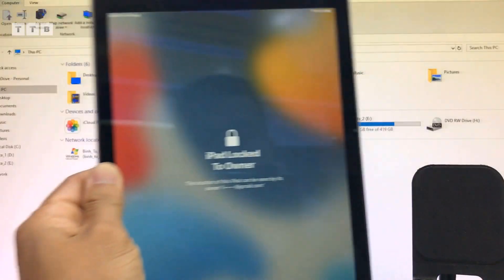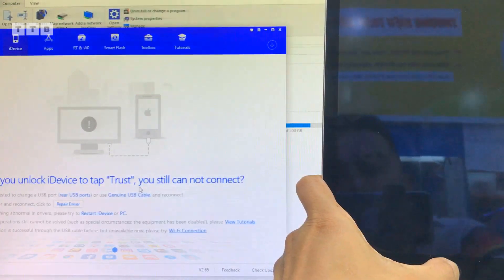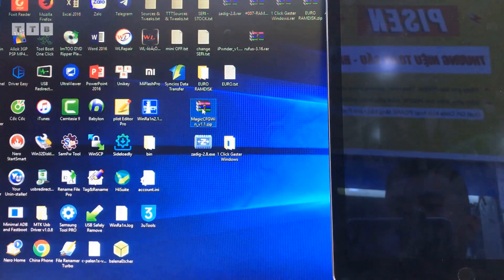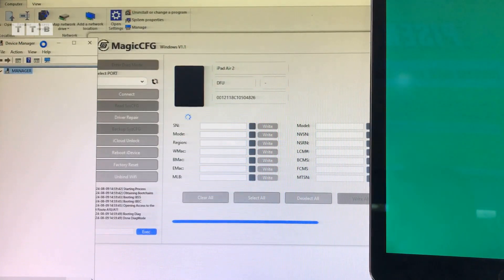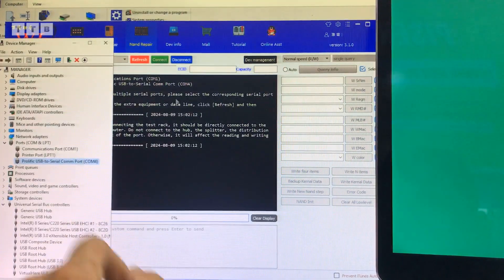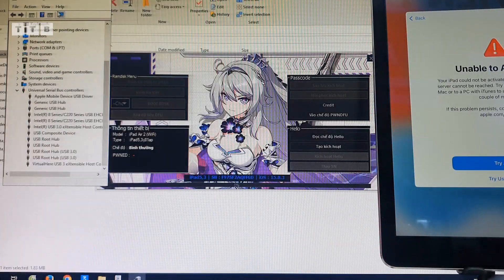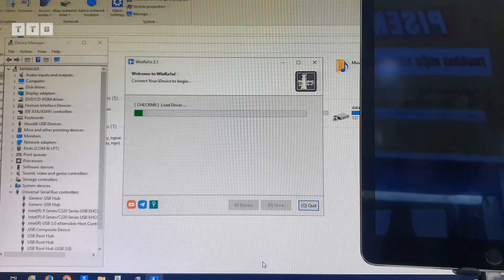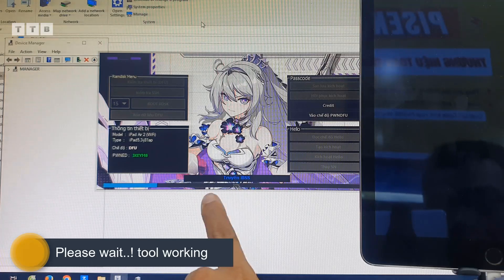[FREE] Bypass iCloud Unlimited iPad Air 2 (WIFI) iOS 15.8.3 by EURO Ramdisk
Cách bypass iCloud màn hình Hello iPad Air2/Mini4/Pro9.7/Pro12.9/Gen5 | iOS 15.8.3/16.7.10 | khóa kích hoạt | mật khẩu/vô hiệu hóa | không cần USB | không cần Jailbreak | không cần đăng ký ECID trên Windows

©️  by VienthyhG
ủng hộ Kênh: ACB: 6962377 (MoMo: 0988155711)
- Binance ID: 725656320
- TRC20: TVDLcY6vPJkpJXqYqYy8RRC229v9cDBjF5

Các Bước Thực Hiện:
00:00 Mở Đầu
01:27 Vào Pwn Gaster
03:34 Đổi Số Serial
08:02 Tạo kích hoạt
10:09 Boot Ramdisk
11:23 Kích hoạt Hello

 ✔  Đóng Góp Hay Thắc Mắc Các Bạn Vui Lòng Để Lại Comment